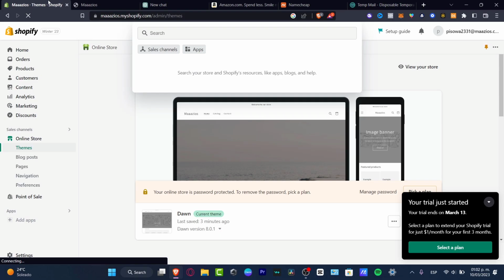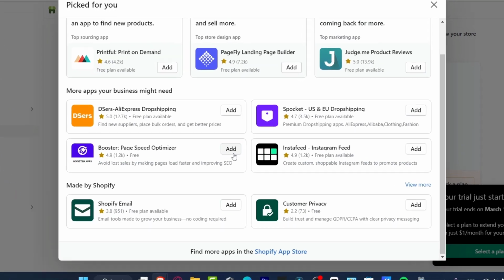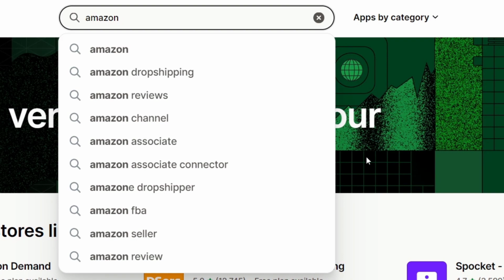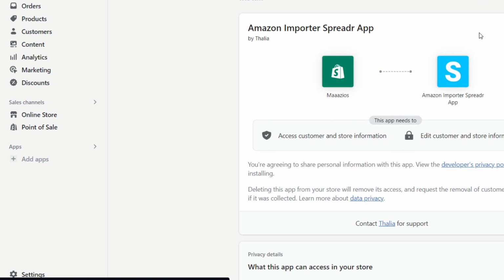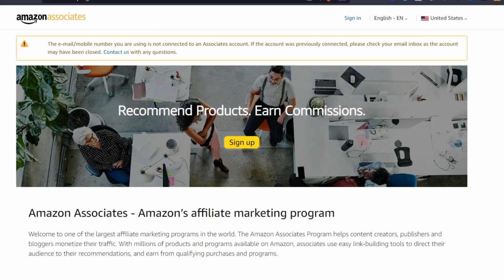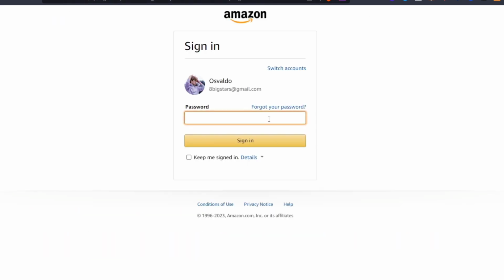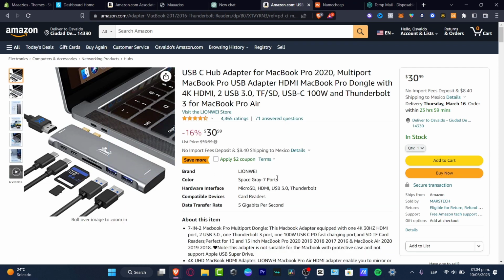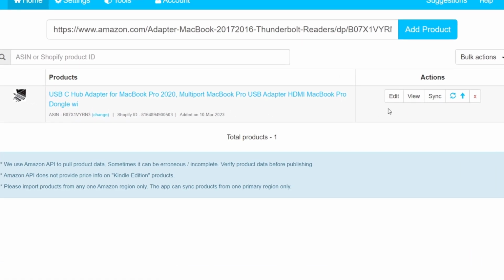How To Connect Shopify With Amazon (2026) Step By Step Tutorial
Connecting Shopify with Amazon can be a great way to expand your business and reach a wider audience. To get started, you'll need to create an Amazon seller account and then link it to your Shopify store. From there, you can use a third-party app or Amazon's Marketplace Web Service (MWS) to sync your inventory, manage orders, and handle fulfillment.

It's important to keep in mind that there may be fees associated with using MWS, so be sure to read through Amazon's pricing information carefully. With the right setup, you can streamline your operations and drive more sales by leveraging the power of both Shopify and Amazon. ‎